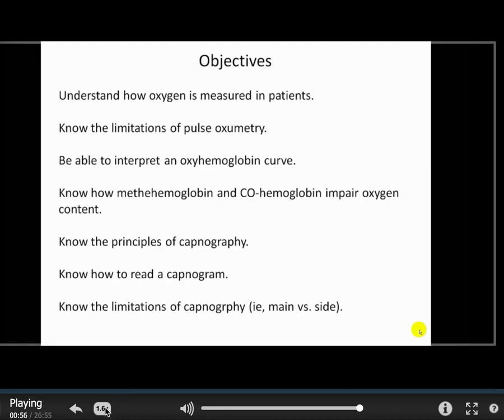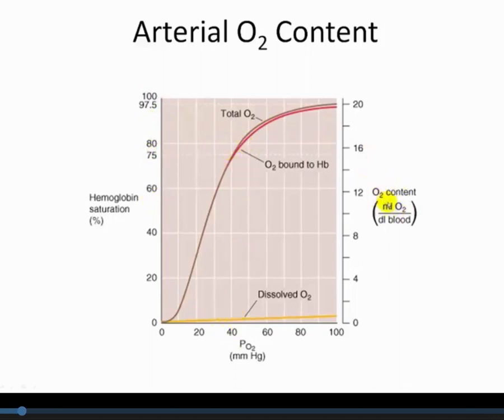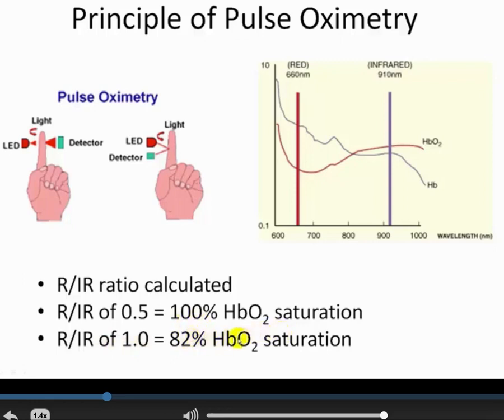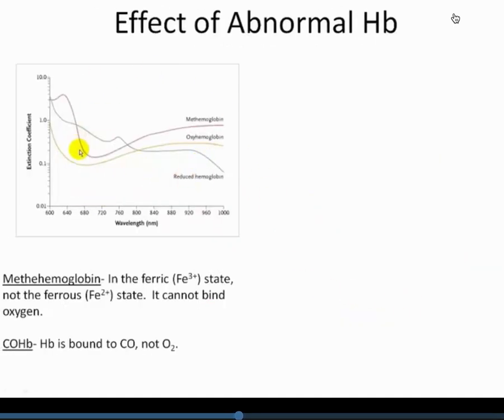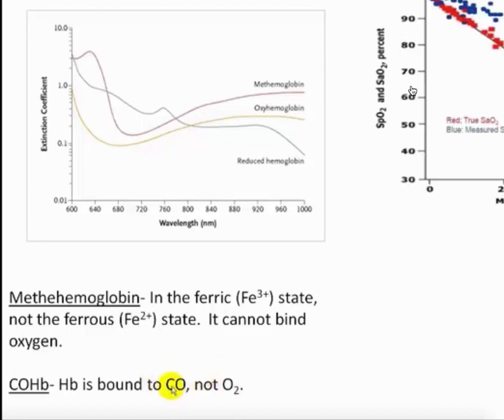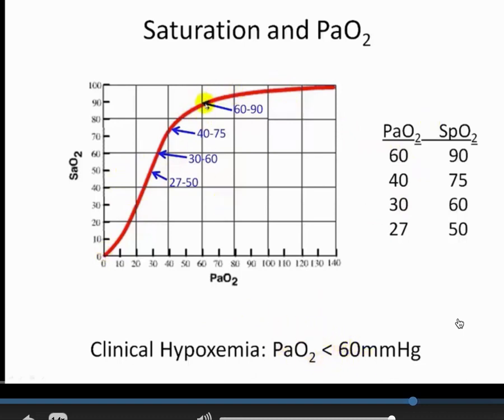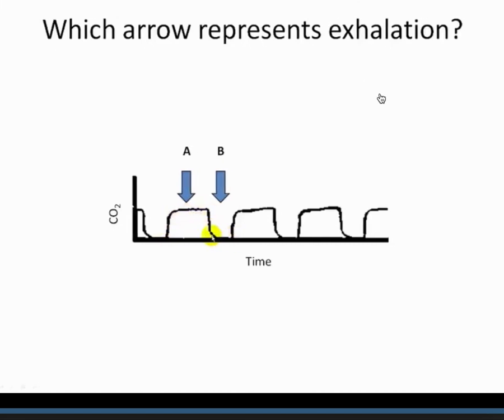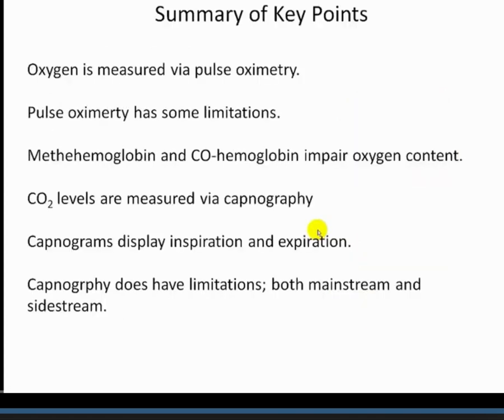Clinical: Pulse Oximeter & Capnography (Pulmonary Physiology lecture 17)